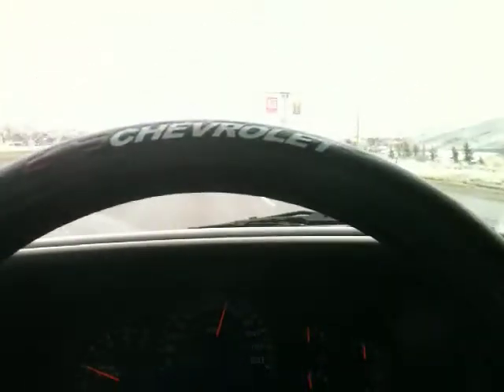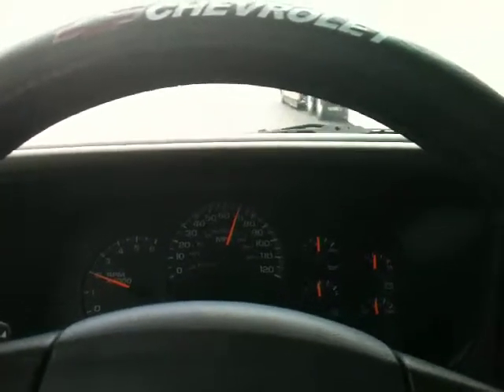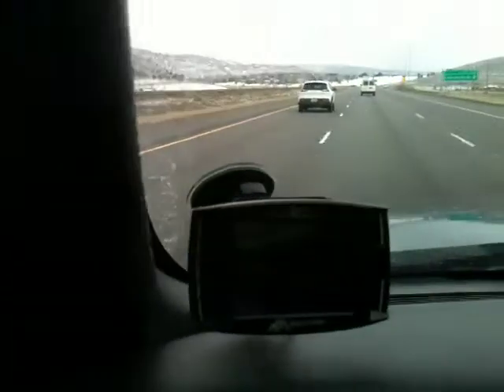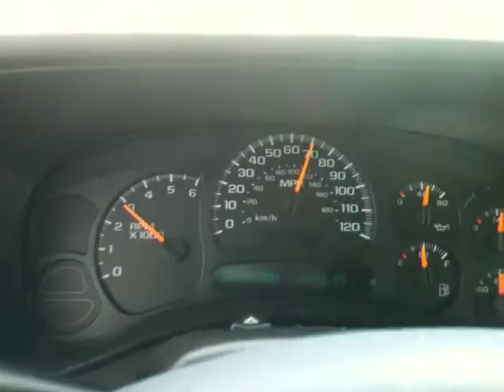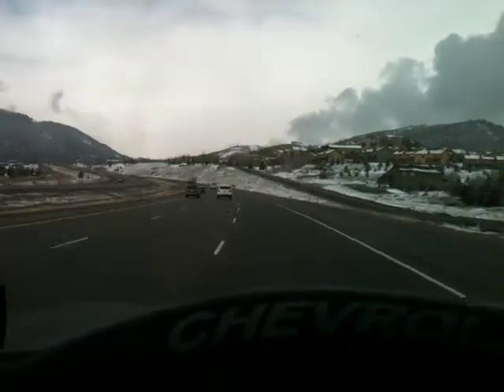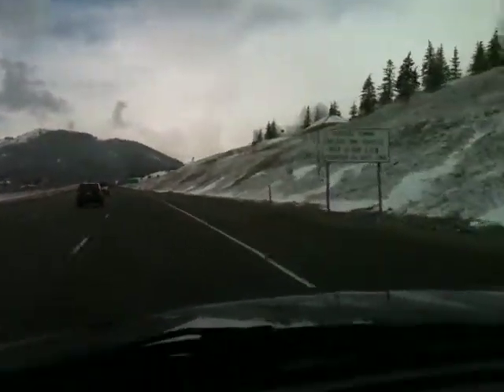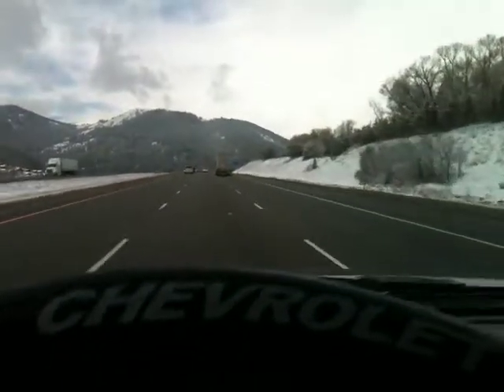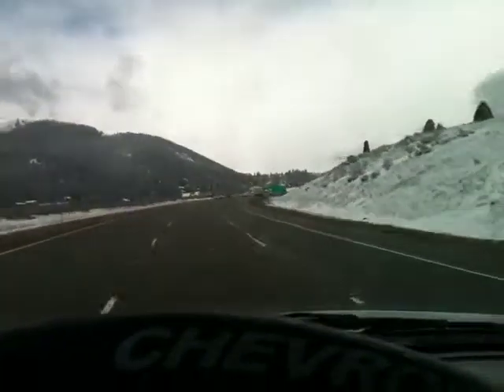GMC 1500 4.8L CNG PULLING PARLEYS 70MPH WITH 7500LB TRAILER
Yup pretty self explanitory, can your cng system do this? if no you need what i have, contact CNGPITSTOP.COM  and talk to gary and tell him what you want and what you do with your truck or car and he will do this for you too!!
(oh yeah, no dual blend either, pure cng all the way from idle to 4500rpm!!) did i mention my little 4.8l puny tiny weak v-8 engine can do this on cng? hehe it couldnt do that last week with the old junk PLEASE SUPPORT MY